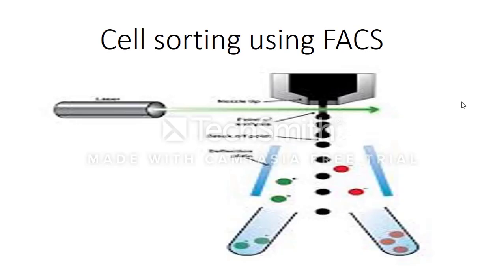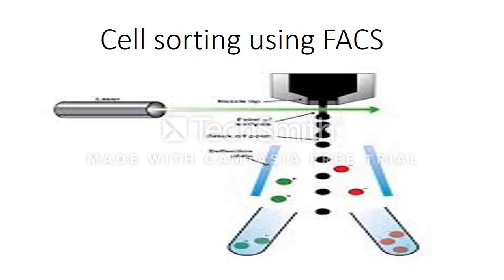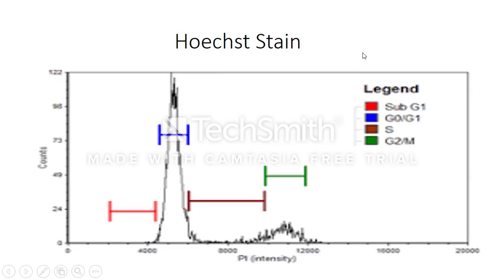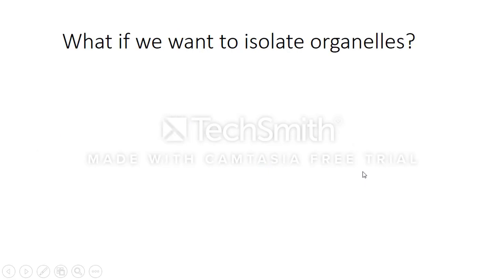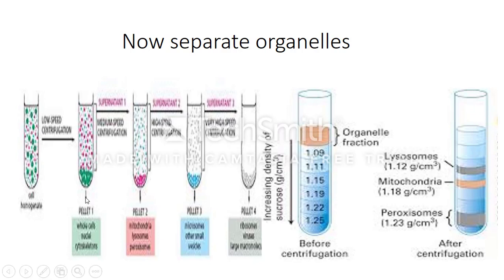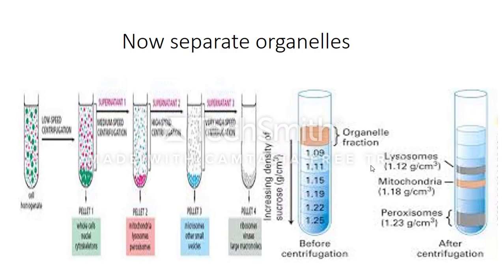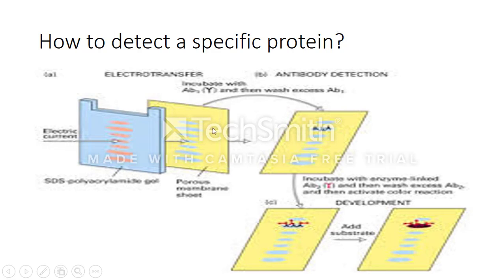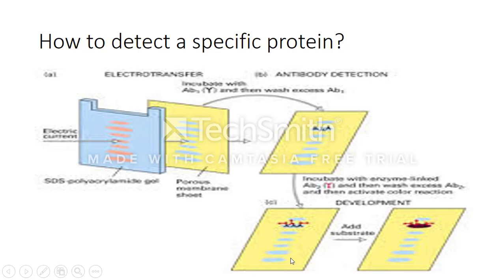|How to isolate a cell of interest|An organelle of interest|A protein of interest|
In this lecture we look at isolating cells, organelles and proteins using modern techniques in cell biology.